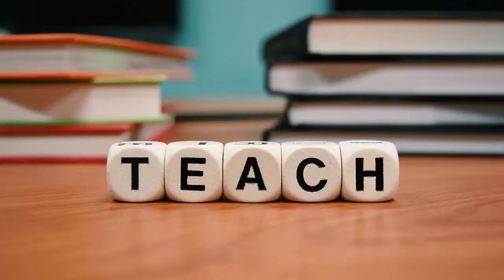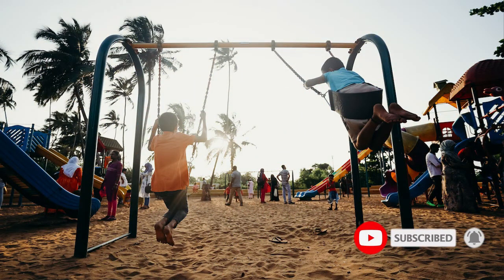The Truth About Climate Change (It's Worse Than You Think)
Climate change is shifting our world faster than ever. From rising temperatures to extreme weather, discover the real-world impact of global warming and what we can do to protect our planet.

In this episode of Inside Story, we dive deep into the connection between climate change and the environment. We explore the primary drivers of environmental shifts, including fossil fuel use and deforestation, and highlight the urgent challenges facing our ecosystems, wildlife, and natural resources today.

Whether you're looking to understand the science of greenhouse gases or searching for actionable solutions to reduce your carbon footprint, this video provides a comprehensive look at the state of our earth and the path toward a more sustainable future.

In this video, you will learn about:

The primary causes of the greenhouse effect.
How rising sea levels impact coastal communities.
The link between climate change and biodiversity loss.
Actionable steps to promote renewable energy and conservation.

0:00 What is Climate Change?
1:19 The Drivers of Global Warming
1:59 Impact: Rising Temperatures
2:21 Impact: Sea Level Rise
2:40 Changes in Precipitation & Storms
3:03 Impact on Ecosystems & Biodiversity
3:54 How We Can Take Action
4:16 Promoting Sustainable Land Use
5:00 Why Public Awareness Matters